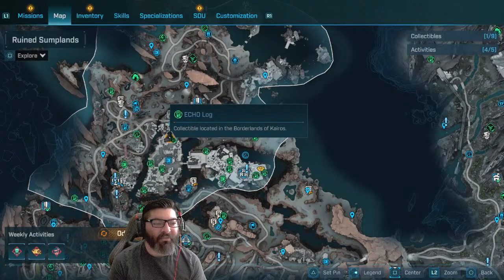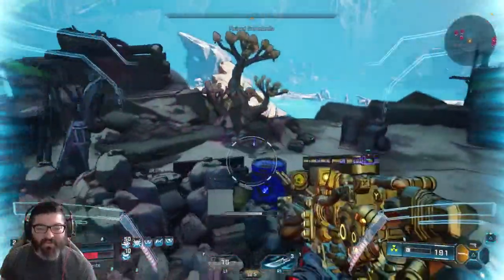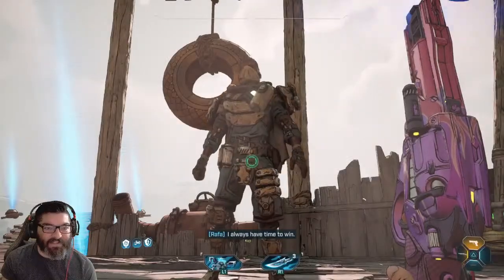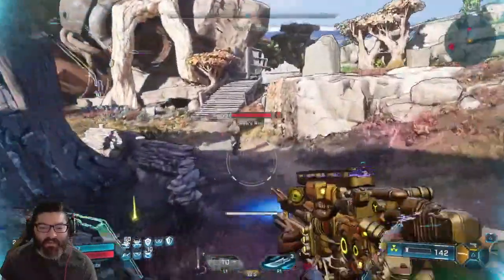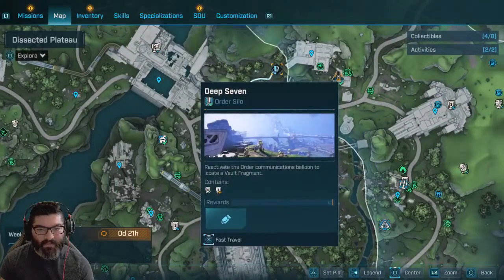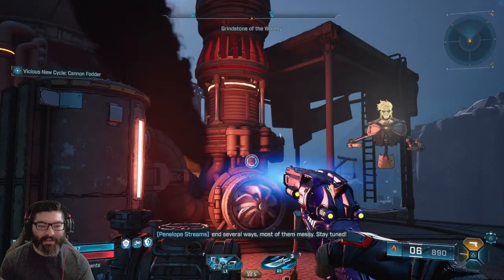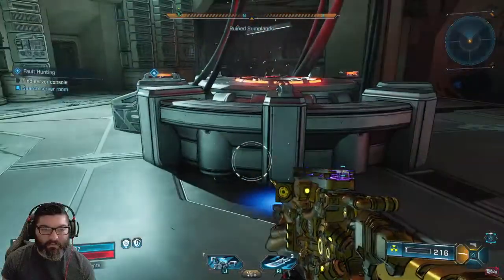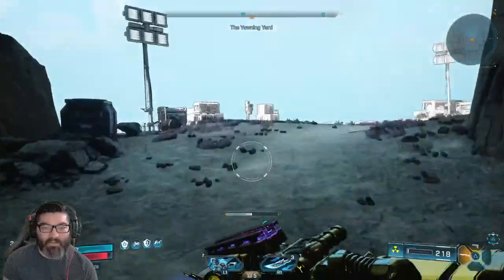The ULTIMATE VAULT HUNTER 100% Endgame Grind (Borderlands 4)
In this video, I feature PART 6 of my BORDERLANDS 4 PLAYTHROUGH. Borderlands 4 is a 2025 action role-playing first-person looter shooter game developed by Gearbox Software and published by 2K. It is a sequel to Borderlands 3 and the fifth mainline entry in the Borderlands series.

*100% Guides & Challenge Runs - WATCH NOW:*